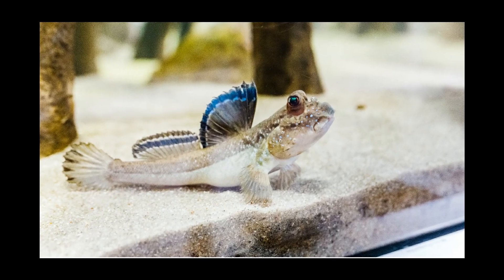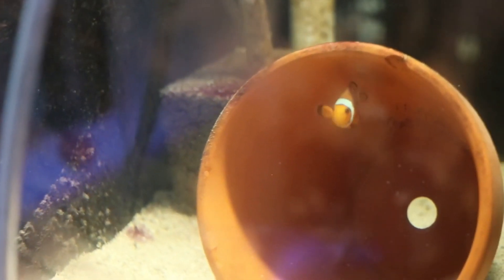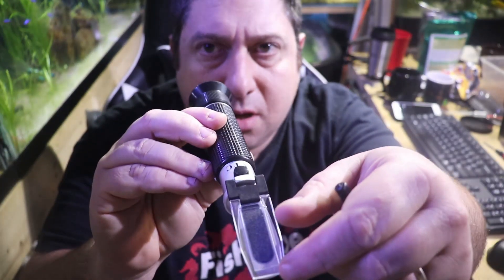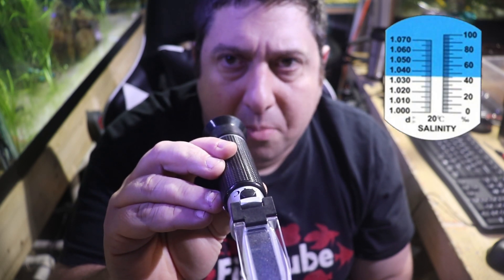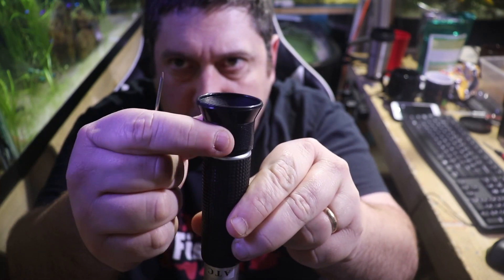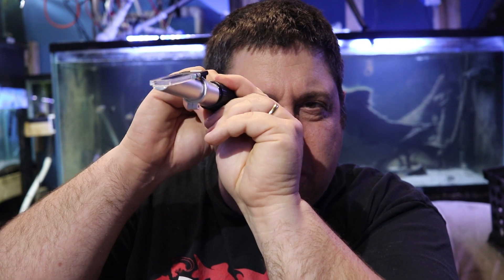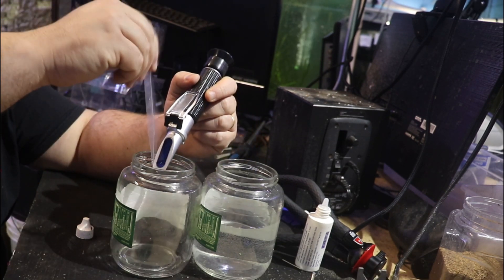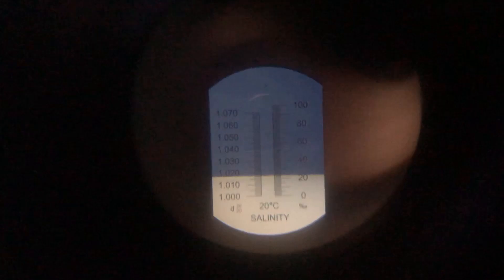THE MOST IMPORTANT TOOL! Using a Refractometer for Brackish and Marine Aquariums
Interesting in Brackish and Marine Aquariums.   Wanting to test salinity?   Using a Refractometer for your brackish and marine aquarium is one the most important things that you can do.   We will discuss other ways of test saltwater and tell you why a refractometer is the best option.

Amazon Affilate Links:

Refractometer Link
Calibration Solution